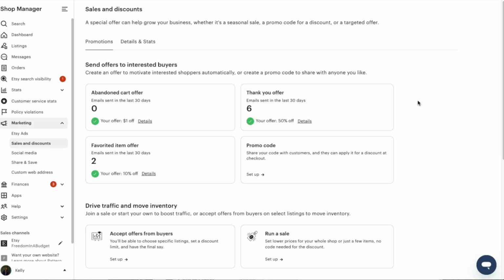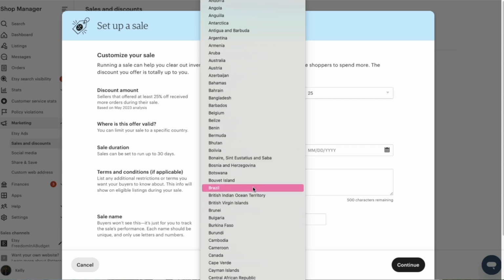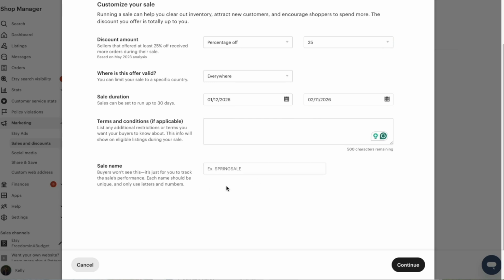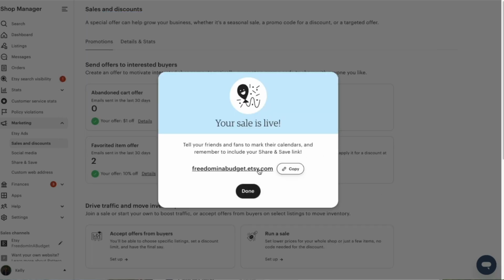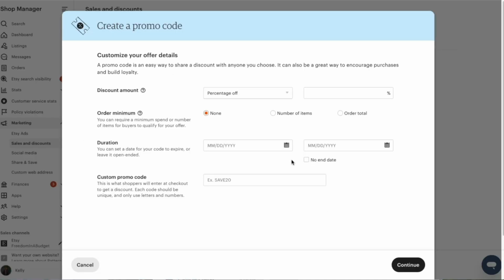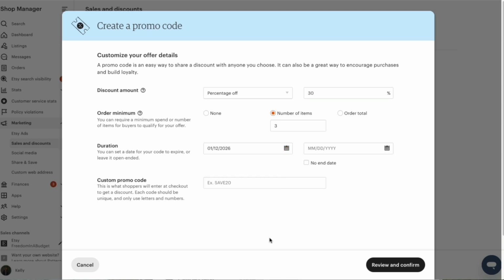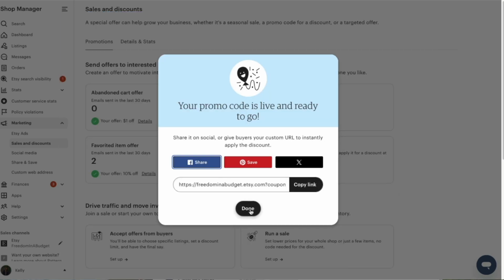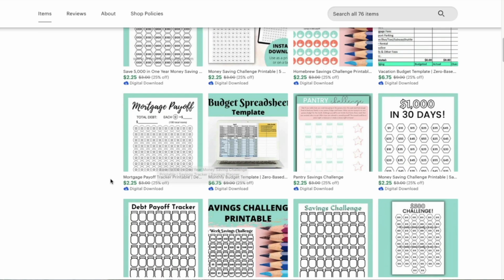How To Run A SALE or COUPON on ETSY | Step-by-step Etsy Tutorial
📖 Curious about selling printables on Etsy but don’t know where to start?

✅ Add this video link to your Etsy order confirmation emails or automated messages so customers can easily troubleshoot how to download their digital files. Copy and paste the below:
If you are having trouble downloading your digital files, please watch this quick video that shows exactly how to download Etsy purchases on desktop, mobile, and tablet

• Get 40 FREE LISTINGS when you open your own Etsy Shop ➝

Email marketing is the biggest contributor to my online business! SAVE 25% on Flodesk for the first year + FREE 14 DAY TRIAL with my

Running a sale or coupon on Etsy is one of the easiest ways to drive traffic, increase conversions, and reward your customers. In this tutorial, I walk you through exactly how to create a sale or coupon inside Etsy so you can promote your shop with confidence.

✨ How to create a shop-wide sale
✨ When to use discounts strategically without hurting your brand

00:00 Introduction to setting up a sale or coupon code in Etsy
00:10 How to run a sale on your Etsy shop
02:41 How to set up a promo code or coupon code in Etsy

My Favorite Business Tools👇
• ConvertKit is the email platform I recommend for creators who want simple, powerful automations to grow their audience. You can easily tag subscribers, build email funnels, and schedule campaigns that nurture your community on autopilot. It’s perfect if you want to save time while staying consistent with your email marketing.
• Toggl is the time tracking tool I use to stay organized and productive every day. You can track client work, projects, or content creation with one click and see exactly where your time goes each week. It’s perfect for anyone who wants to stay focused and manage their schedule with intention.
• Novo is one of the business banking platforms to manage my income and expenses all in one place. It’s designed specifically for entrepreneurs, freelancers, and small business owners. You can send invoices, track spending, and connect it to your favorite tools like QuickBooks or Stripe. It’s simple, modern, and built for the way you actually run your business.